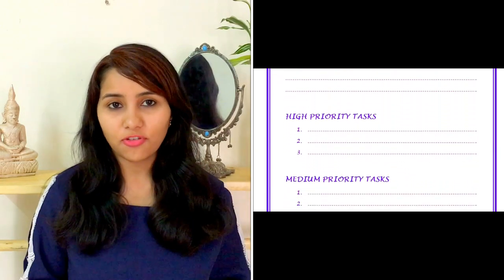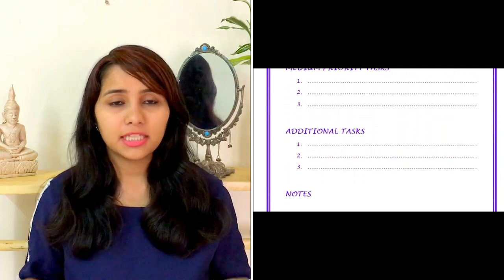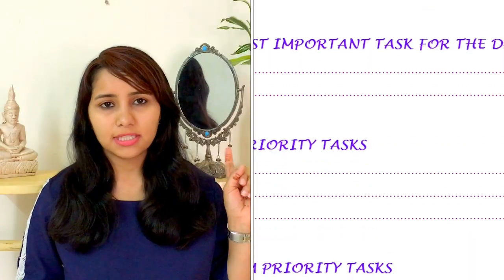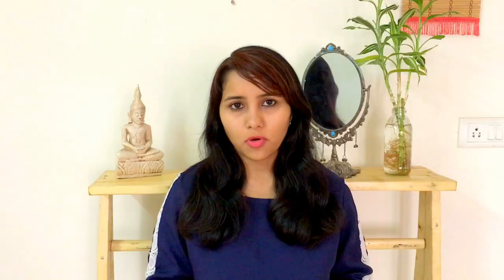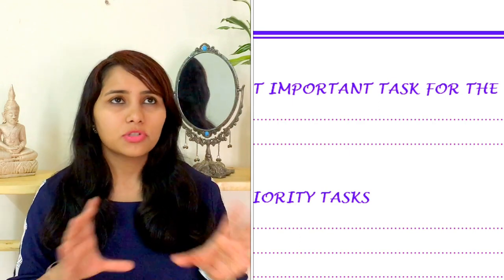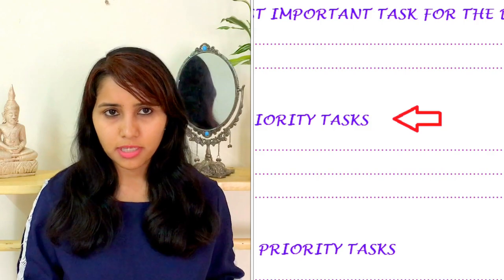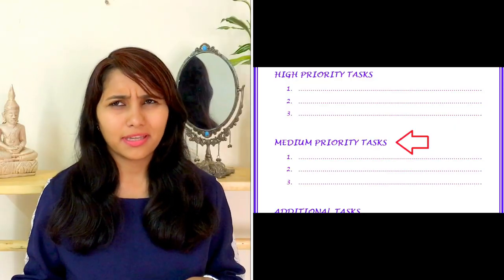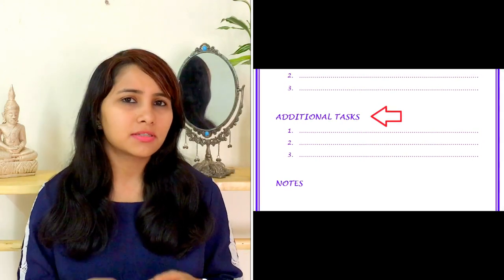How to make a productive to do list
Hi Guys
Watch this video to know my secret of making a To Do list - one which makes my day less stressful and more productive :)

Hi Guys
Watch this introduction video to know more about me and how you can benefit from this channel.

Shachi ♥